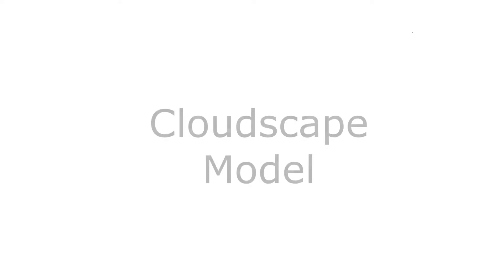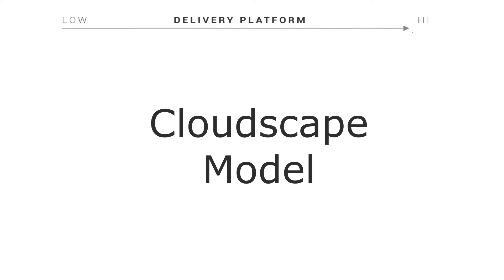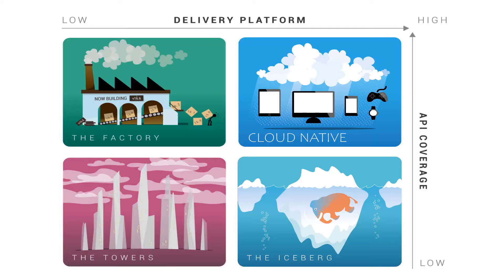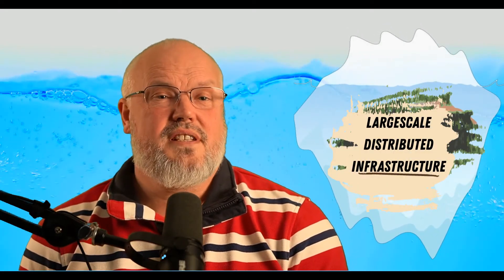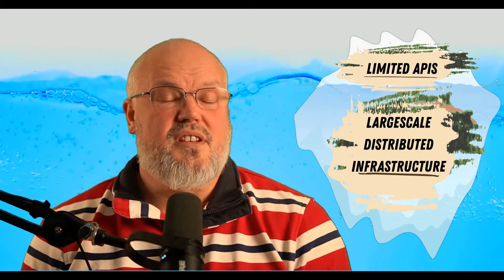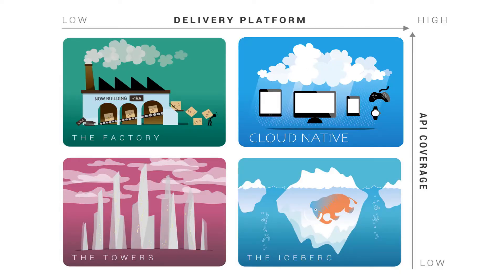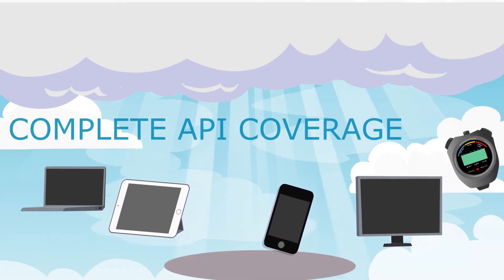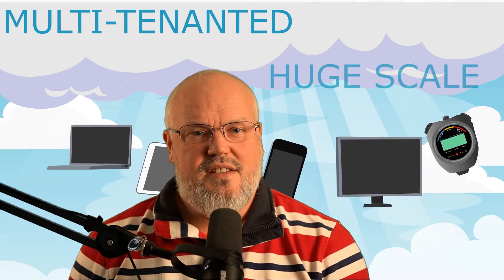What Is Cloud Native in MACH Architecture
Being a cloud technology is used a lot in the industry but now with many applications and services moved to the cloud in various ways from the on-premise model how can we differentiate those that were built for the cloud and those who have migrated to the cloud - and why should we even care?  Cloud-Native is a label given to those technologies born and built in the cloud and are using cloud-based services and distributed computing to their full extent.

But what about ageing SaaS platforms that haven't kept in step with the innovations in cloud services and focused on features, or those that have wrapped themselves in API and automated CI/CD deployments where do they fit?

CloudNative is a central tenant of MACH architecture but what doe it mean to be could native in this context and how can we navigate the complex technology cloudscape. That's what I tackle in this video the CloudNative in the context of MACH and Headless architectures as well as provide some clarity on how all the variations of could implementation fit.

Most of what I have learned in the MACH / Headless world has been while building Amplience headless CMS, DAM and dynamic media services take a look at the Amplience Website and see a MACH platform in action

00:00 Introduction
01:28 The Cloudscape Model
02:06 The Cloud Towers - Monolith in the cloud
03:07 The Iceberg - legacy / monolithic SaaS
04:28 The Factory - Packaged cloud instances
05:52 Native Cloud deep dive